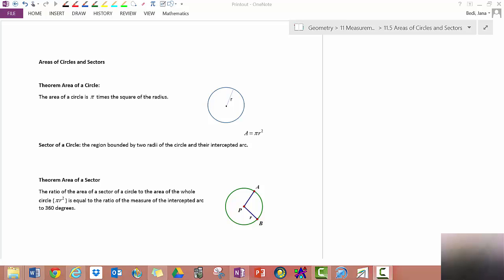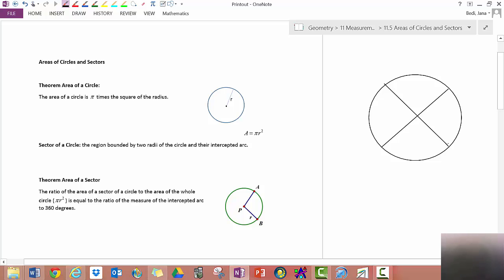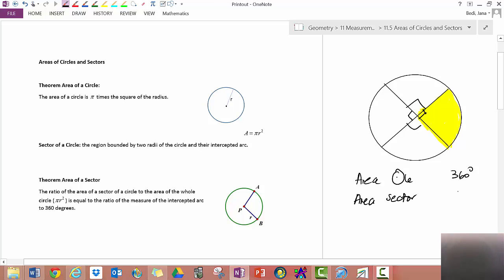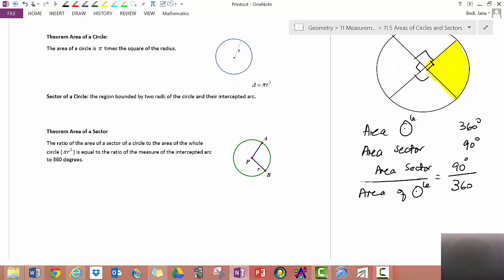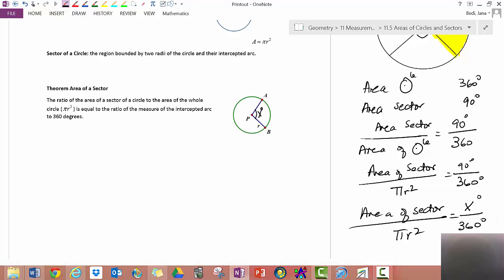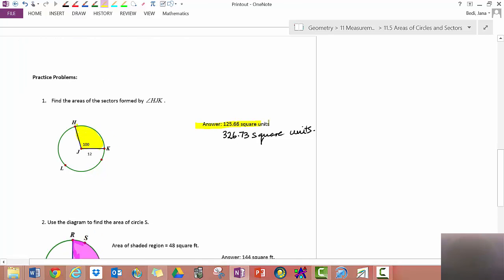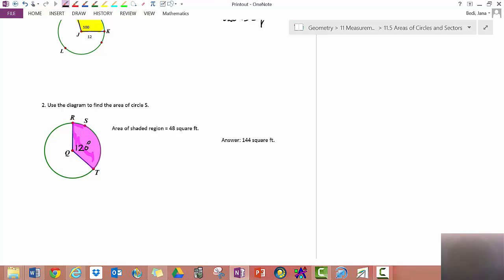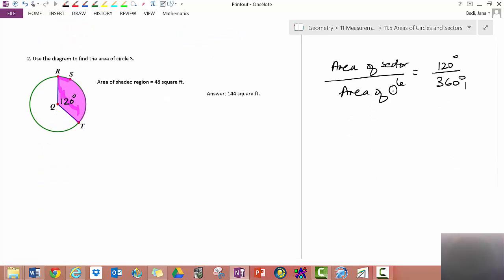11.5 Areas of Circles and Sectors